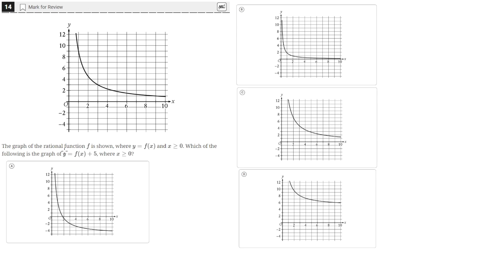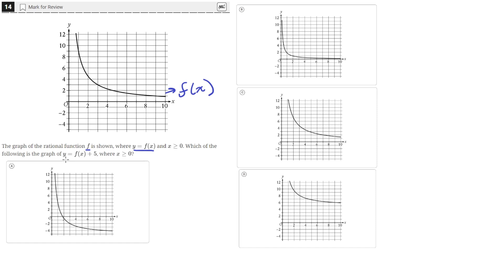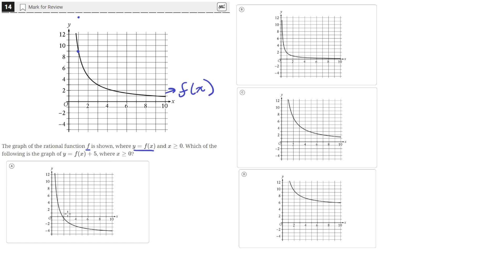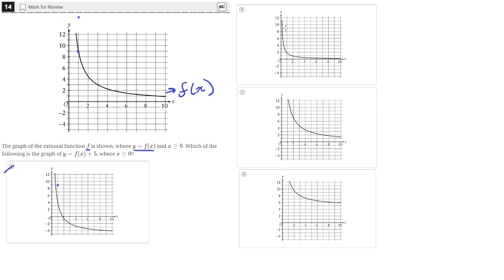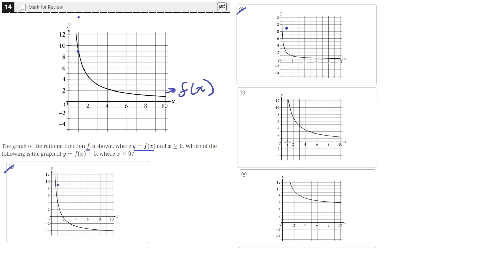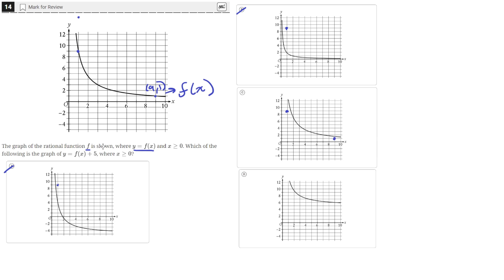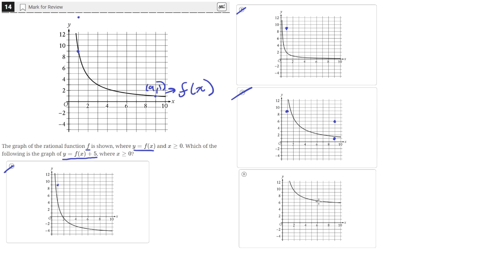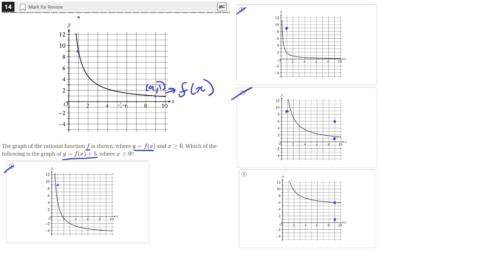Digital SAT Practice Test 5 - Math Module 1 - Question 14